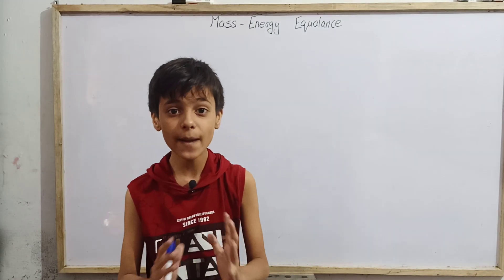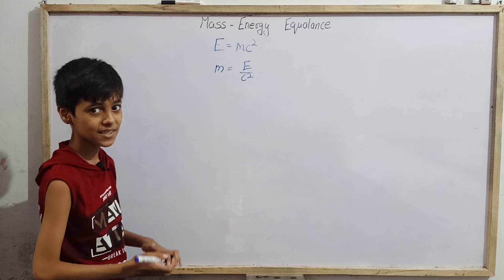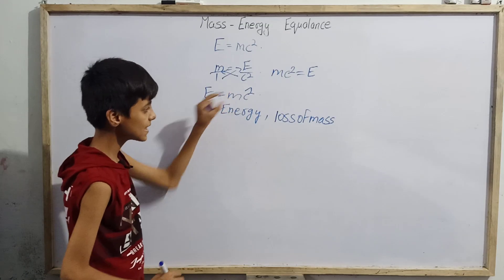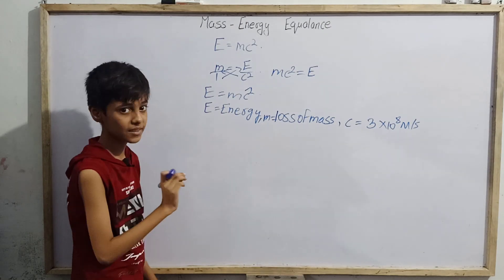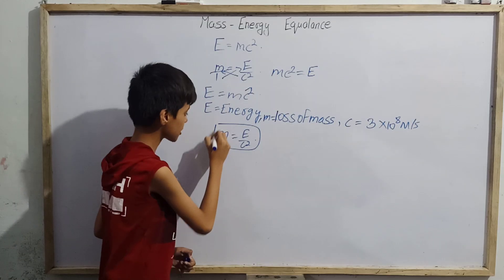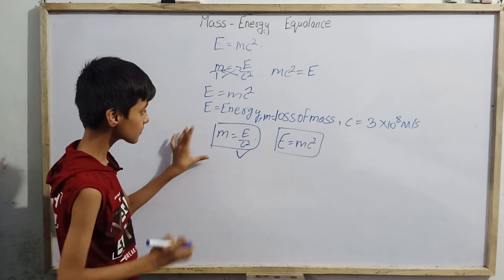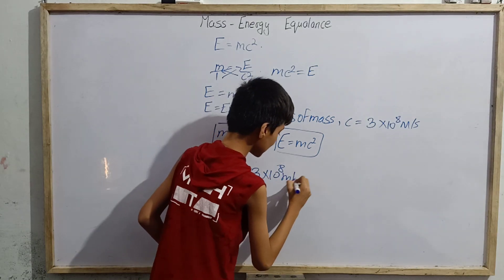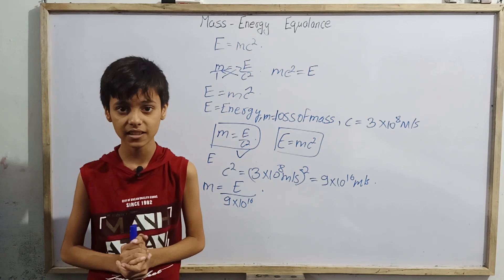Mass - Energy Equalance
Hello students today you are going to study Mass - Energy Equalance with Sarim Khan a ten year old village boy.